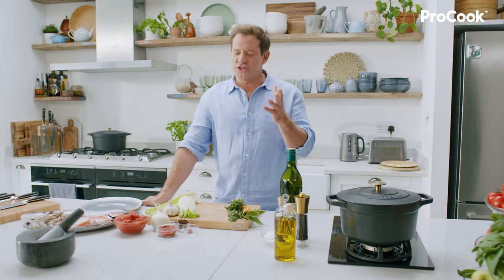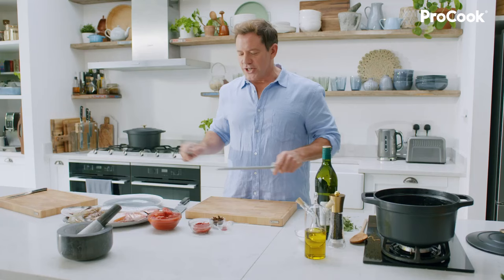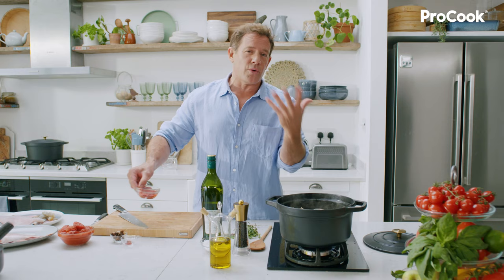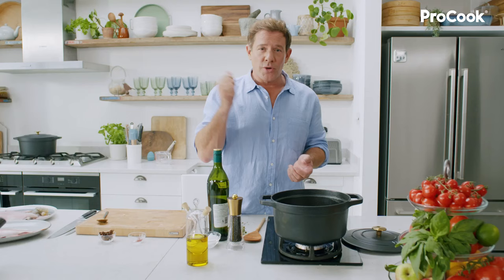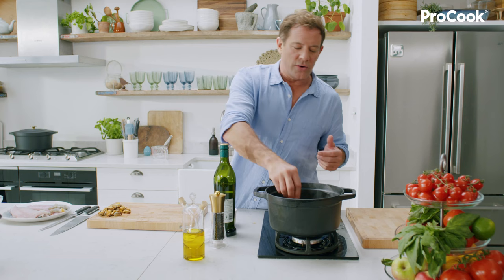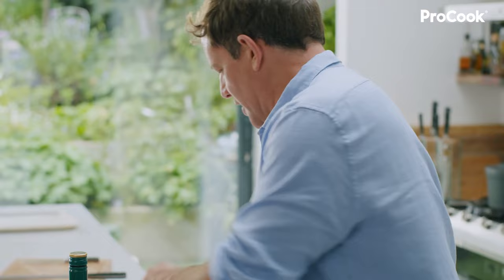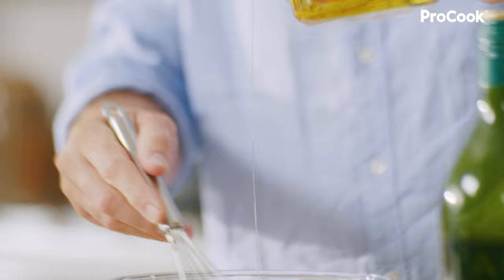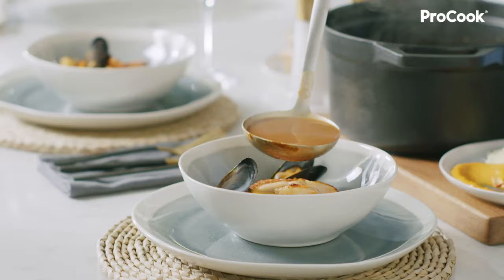Matt Tebbutt's Rustic Fish Soup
Matt Tebbutt shows how to make the perfect rustic fish soup using his favourite ProCook kitchen kit.